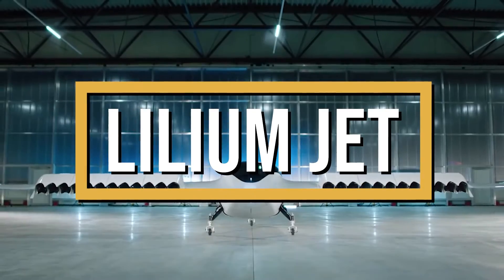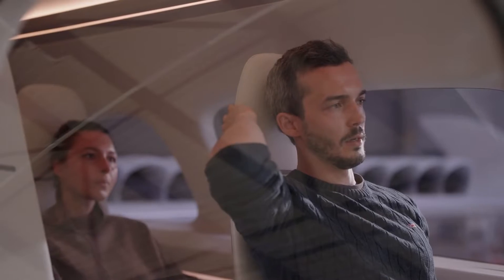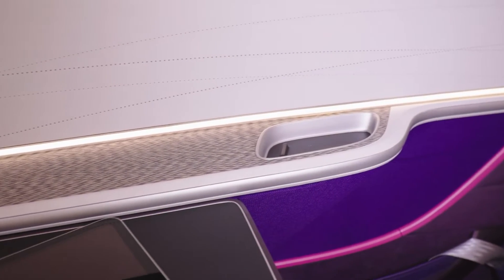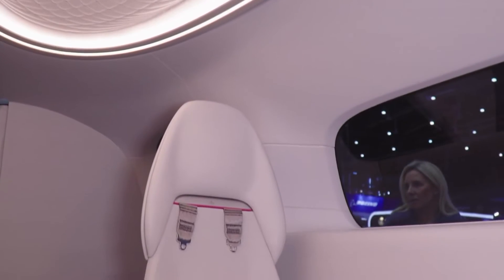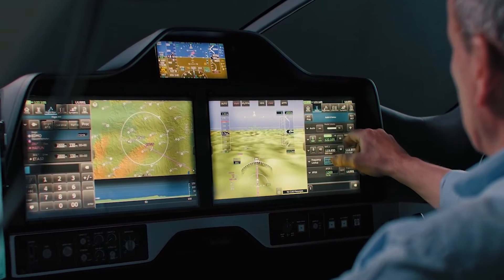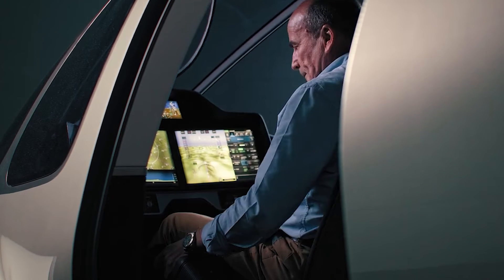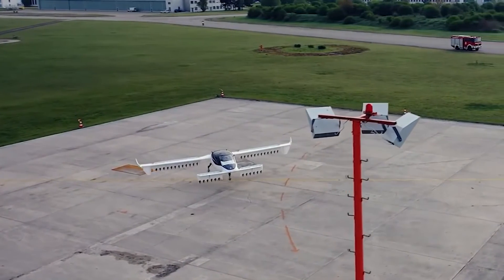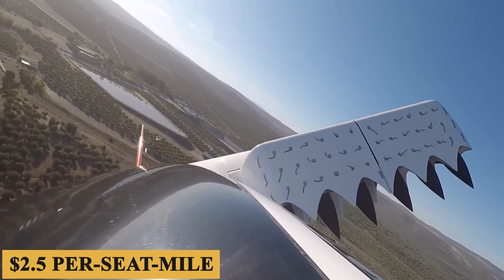Inside The $10 Million Lilium Jet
This is the Lilium Jet, the first eVTOL Jet ever produced. As cities become more congested and the need for efficient transportation grows, the Lilium Jet offers a solution that is both practical and extravagant. Imagine bypassing traffic jams in a vehicle that combines the luxury of a private jet with the agility of a helicopter. With its full fly-by-wire technology, state-of-the-art avionics suite, and a focus on passenger comfort, the Lilium Jet is more than just an aircraft: it's a vision of the future.
Powered by 36 electric engines and designed for vertical takeoff and landing, this aircraft offers an alternative to personal aviation for short flights without compromising on performance or luxury.
The base purchase price for a new Lilium Jet is expected to be between $7 million to $10 million before options, while the variable operating cost is estimated at $2.5 per-seat-mile.
Here is everything you need to know about the Lilium Jet.

TIMESTAMPS
0:00 - Intro
0:53 - Cabin
3:44 - Cockpit
6:22 - Performance
8:11 - Prices
8:25 - Outro